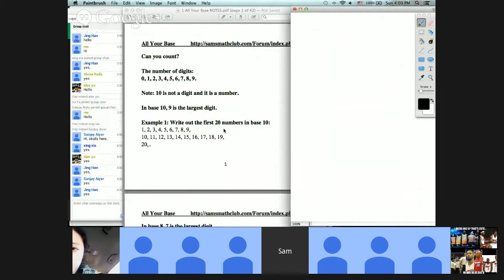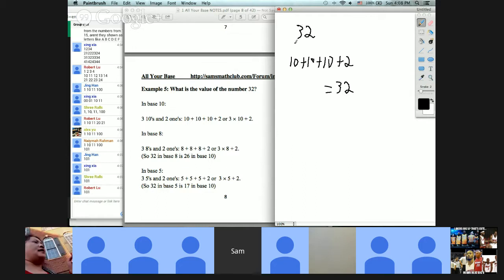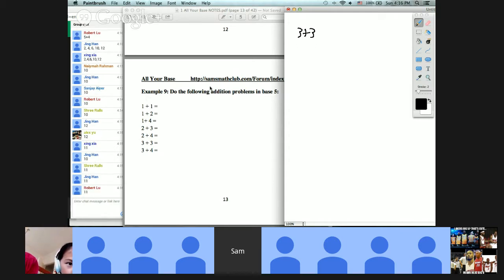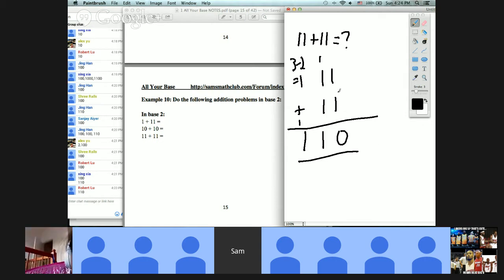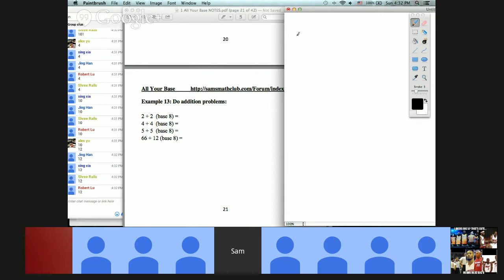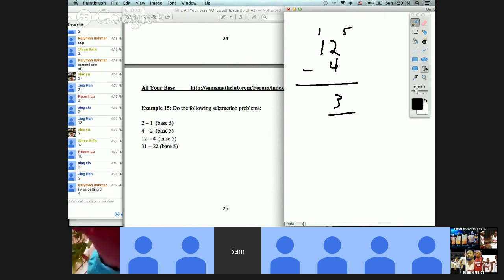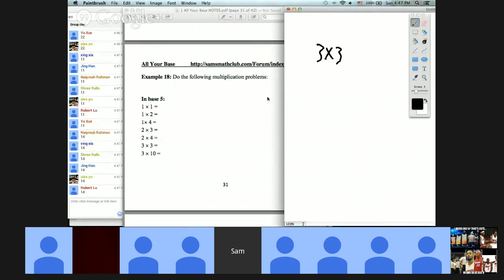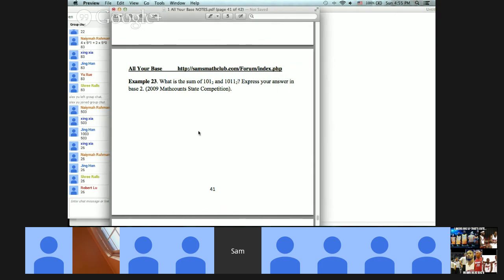2015 Chapter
2015 Chapter